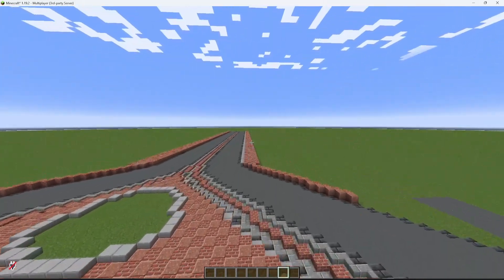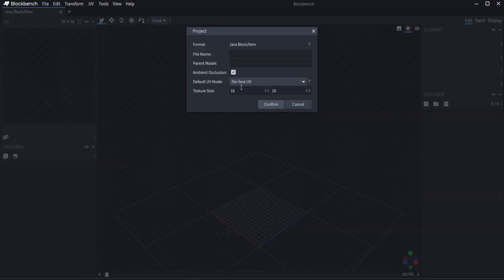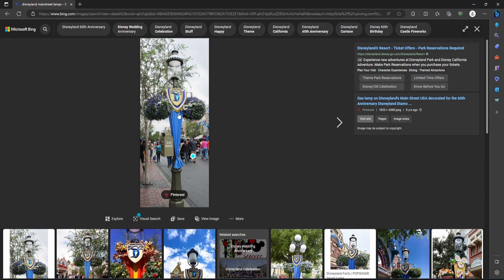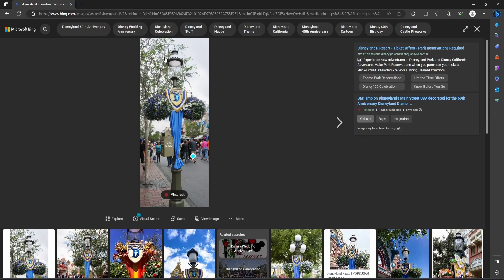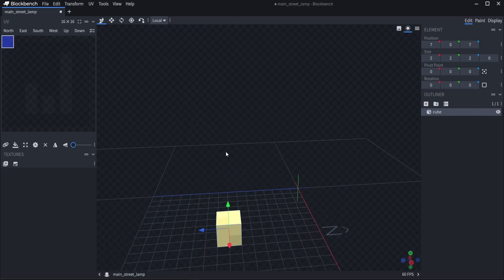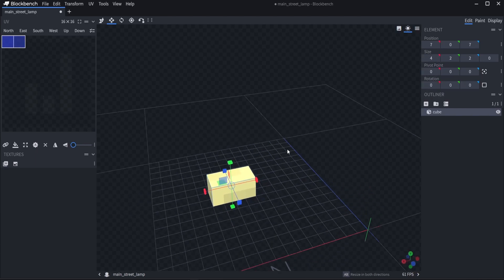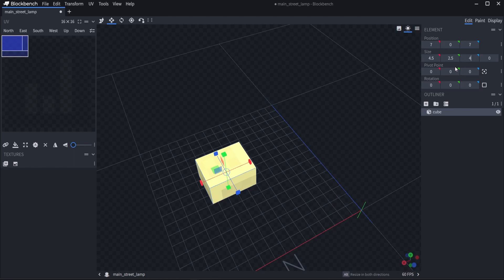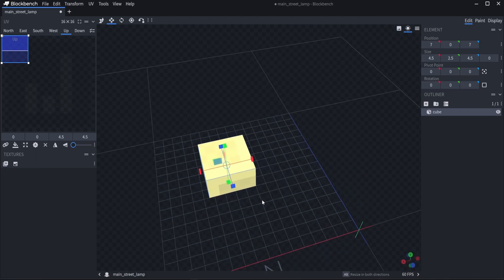BlockBench Modeling For Minecraft Java Edition | Street Lamp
In today's video we create another 3d model for our Disneyland server we are building! we use a free program called Block Bench the link is in the description below here!

NOTICE MUSIC IS NOT OWNED BY ME

 • Fall Time Around Disneyland Ambience

As we continue to expand our theme park, one of my subscribers wanted to see how I do a streetlamp! Main street USA has these lamps posted throughout the whole area, the banner on it is for the Electrical Parade!